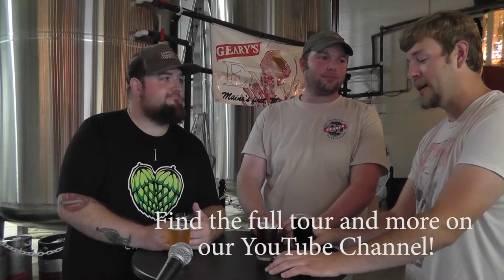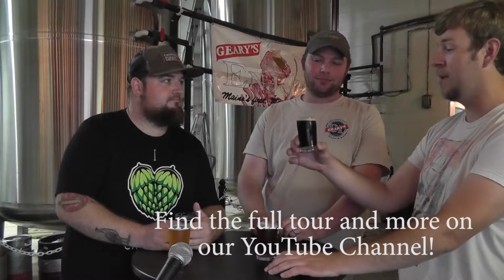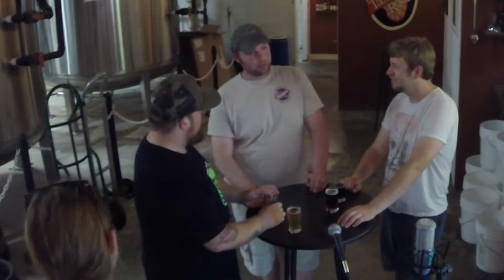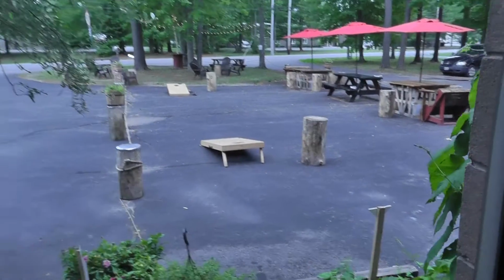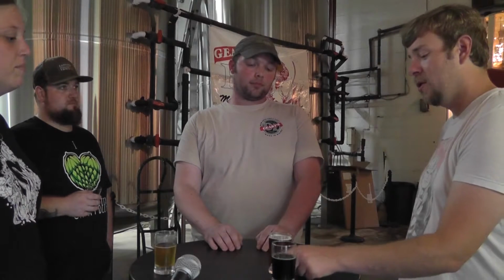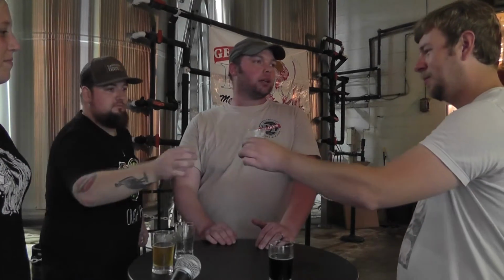Brew Crew 01: Geary's Tasting